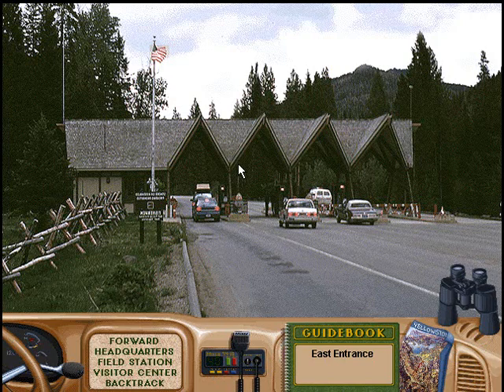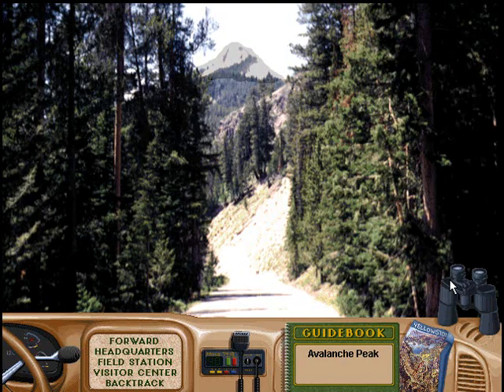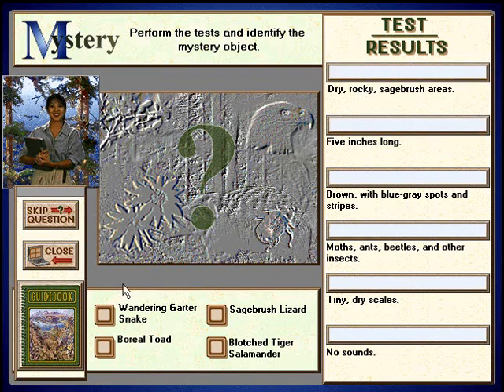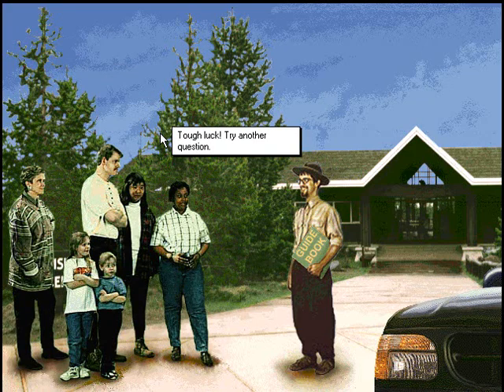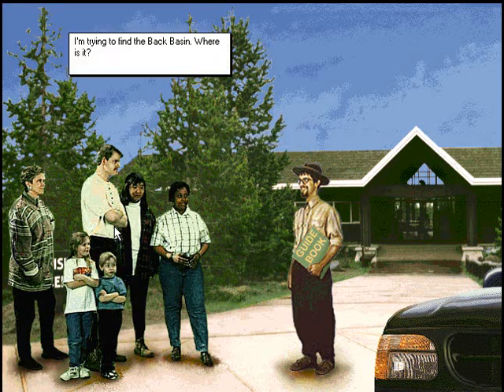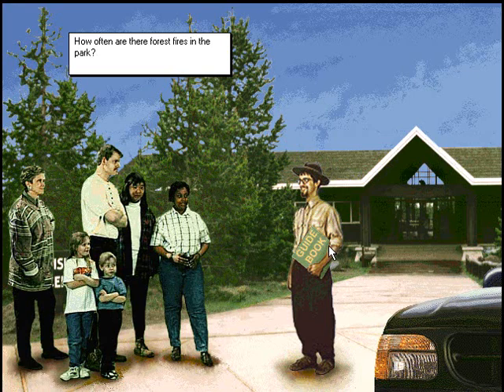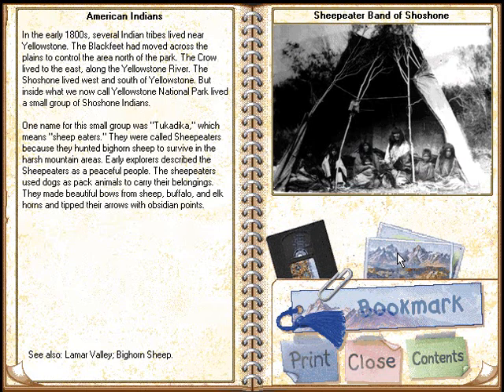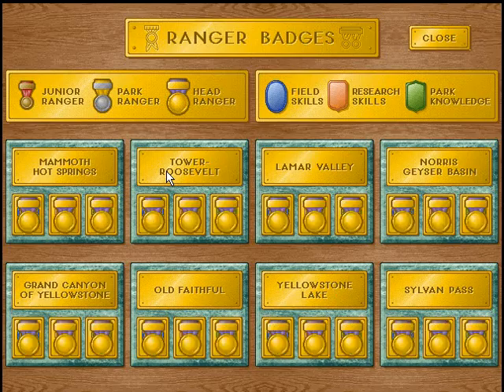eXplore Yellowstone 10th Owniversary special the final playing Sylvian Pass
Well it's perfectly obvious that I suck at Science. Even though I said don't be surprised if I don't have anything uploaded next week I may have something up my sleeve, just to tide you all over, something in desperate need of a redo..